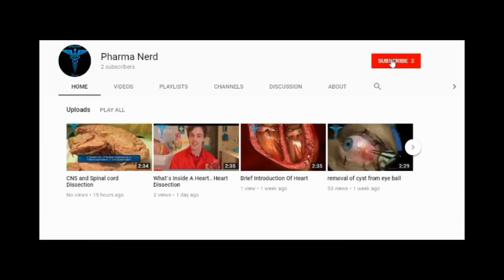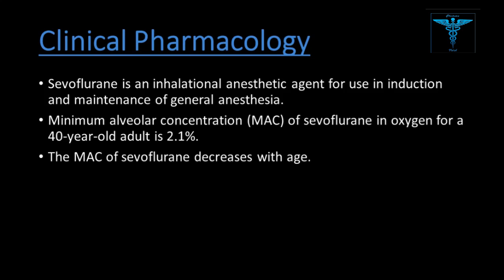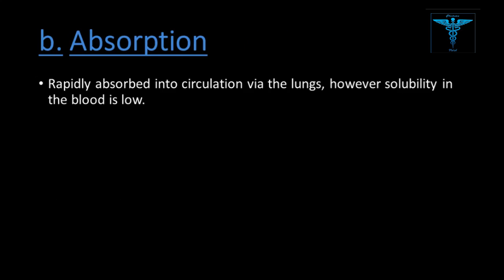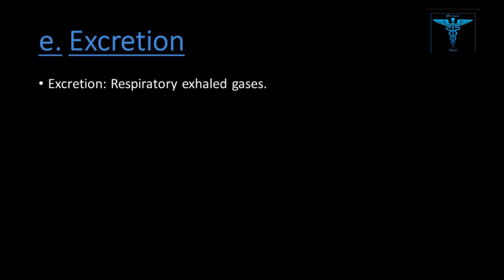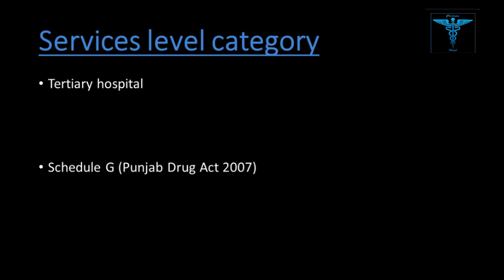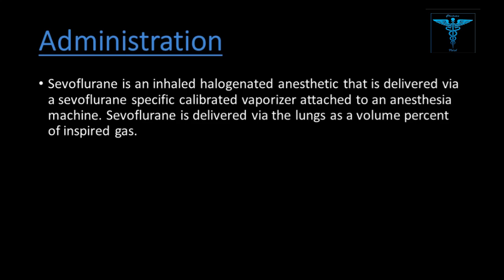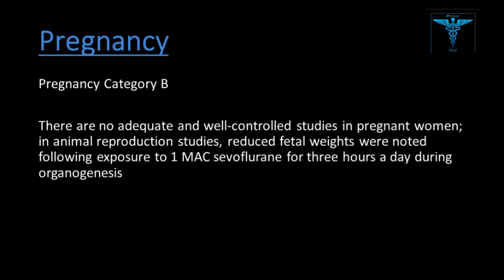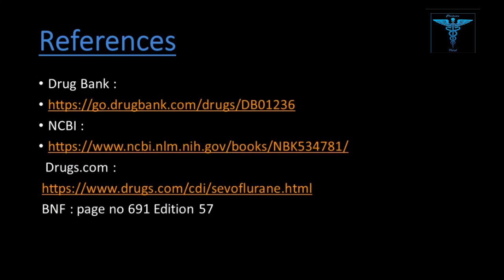Sevoflurane |Sevorane/Ultane | Mechanism of Action | Dosage | Indications | Adverse Effect (English)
Sevoflurane, also called fluoromethyl, is an ether inhalation anaesthetic agent used for the induction and maintenance of general anesthesia. It is a volatile, non-flammable, non-irritant, and easy-to-administer compound with a low solubility profile and blood-to-gas partition coefficient.

.LEARNING OUTCOMES
• Name
• Introduction
• Description
• Contents (Dosage form + Strength)
• Pharmacology
• Mechanism of Action
• Absorption
• Distribution
• Metabolism
• Excretion
• Bio pharmaceutics-of drug
• Indication
• Services level category
• Dosage
• Administration
• Contraindication
• Precaution
• Toxicity
• Pregnancy
• Lactation
• Interaction
• Adverse effect
• Brand name
• References